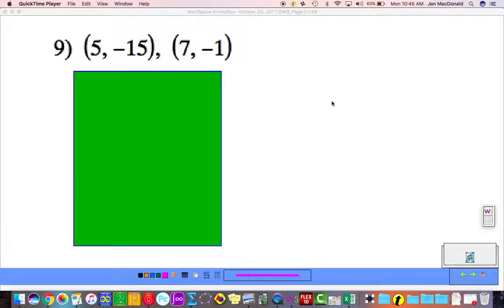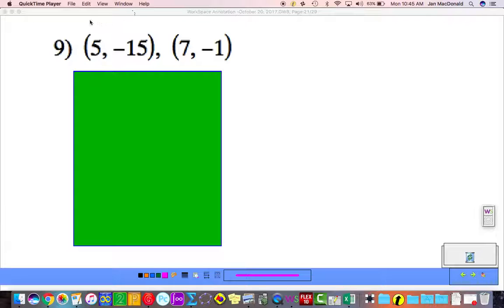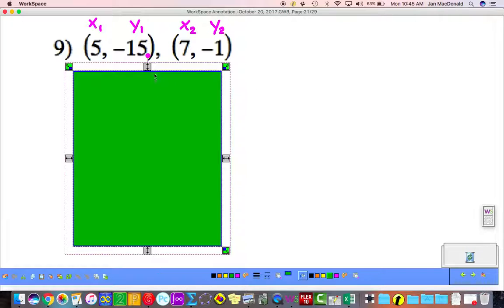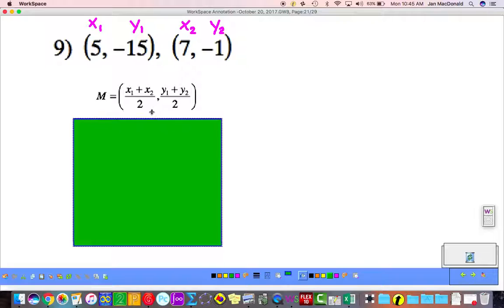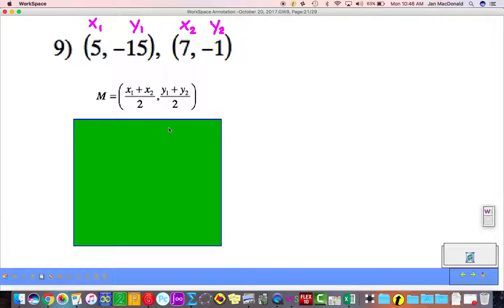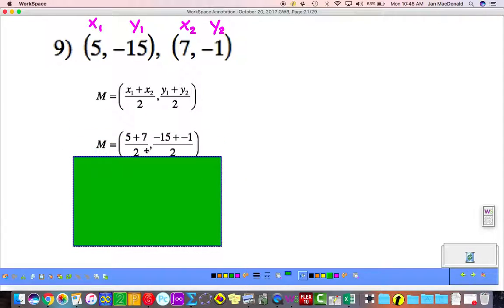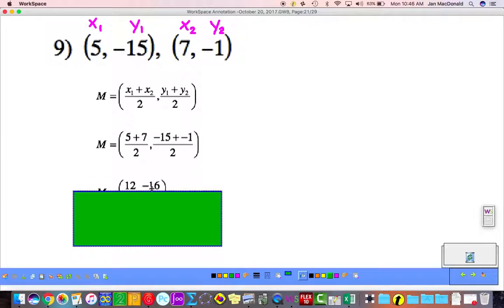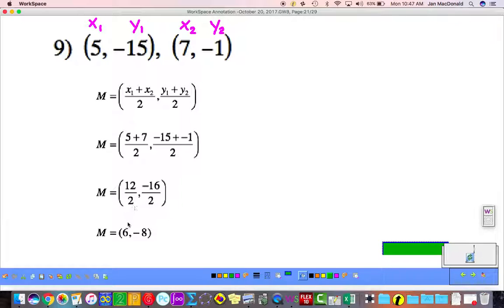Midpoint H#2 Question 9